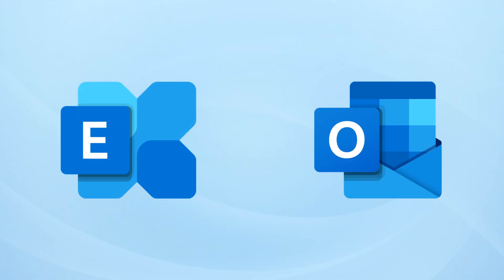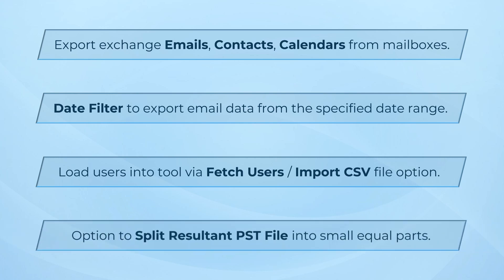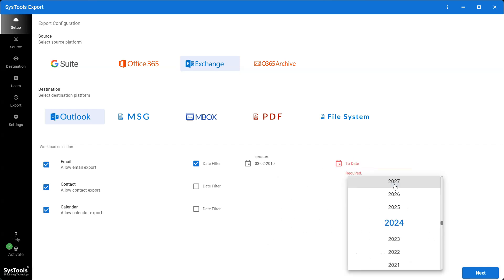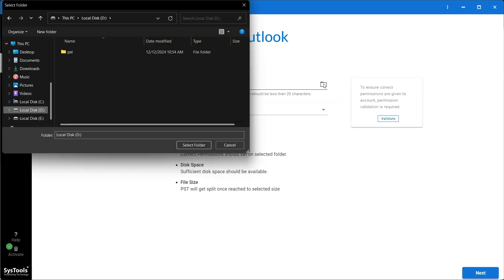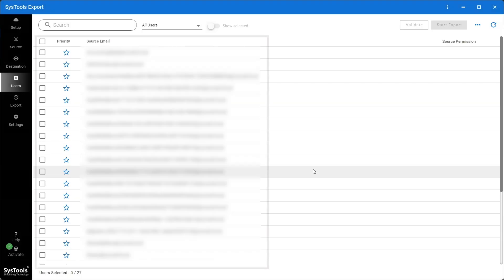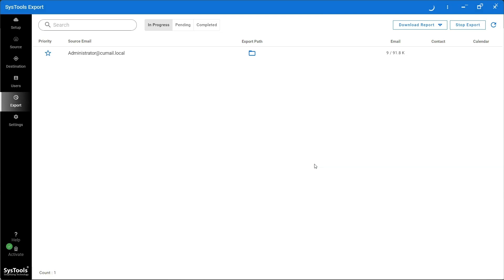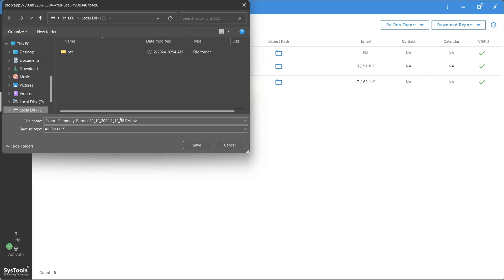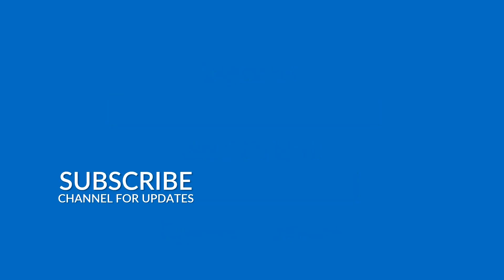Exchange Export Tool by SysTools | Export Exchange Mailbox to PST File | Exchange to PST Converter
Easily export Exchange mailboxes to PST with the SysTools Exchange Export Tool! Whether you’re an Exchange administrator or an IT professional, this powerful Exchange Mailbox to PST Export Tool simplifies the migration of Exchange data to Outlook PST format while preserving data integrity.

In this video, we walk you through the complete process of using the tool, highlight its robust features, and explain how it ensures secure and efficient data export. Perfect for organizations seeking a reliable Exchange to PST Converter for hassle-free mailbox management!

Key Features of SysTools Exchange Export Tool:
- Export Exchange Mailboxes to PST: Seamlessly migrate Exchange data, including emails, contacts, calendars, and more, to PST format.
- Selective Export: Use advanced filters like date range and folder selection for targeted exports.
- Support for All Exchange Versions: Works with Exchange Server 2019, 2016, 2013, 2010, and earlier.
- Maintains Data Integrity: Ensures no data loss or corruption during Exchange mailbox to PST export process.
- Incremental Export: Skip already exported items to avoid duplicates during subsequent exports.
- User-Friendly Interface: Exchange mailbox export tool designed for both technical and non-technical users.
- Compatible with Windows OS: Exchange to PST Export Tool is functional on Windows 11 and earlier versions.

Simplify your Exchange data management with the reliable SysTools Exchange Export Tool!
Steps to Export Exchange Mailbox to PST File Format:
1. Install the Tool: Download and install the SysTools Exchange Export Tool on your system.
2. Connect to Exchange Server: Provide admin credentials to establish a secure connection with your Exchange Server.
3. Select Mailboxes: Choose the mailboxes you wish to export from Exchange database to PST file.
4. Apply Filters: Use advanced filters such as date range and folder selection for customized exports.
5. Choose Export Format: Select PST as the desired export format and proceed to export Exchange mailbox to PST file format.
6. Set Destination Path: Specify the folder to save the PST files after completing the Exchange mailbox export process.
7. Start Export: Click “Export” to initiate the Exchange mailbox to PST migration.
8. Verify Output: Open the saved PST file in MS Outlook to verify the exported data.

Timestamp:
0:00 Video Intro
0:22 Key Features
0:53 Download & Install
1:13 Source & Destination
2:04 Destination Path
3:11 Export Progress
4:18 Verify Output